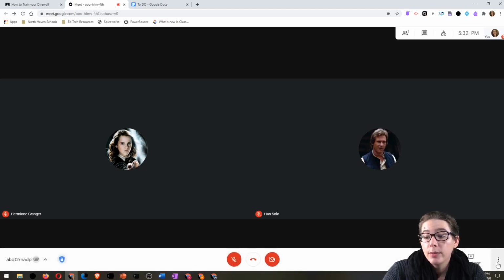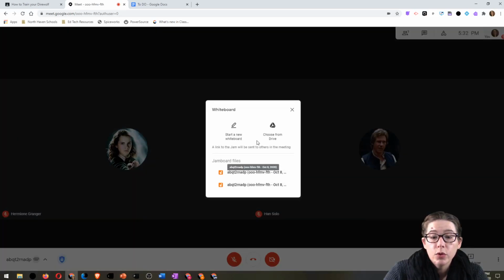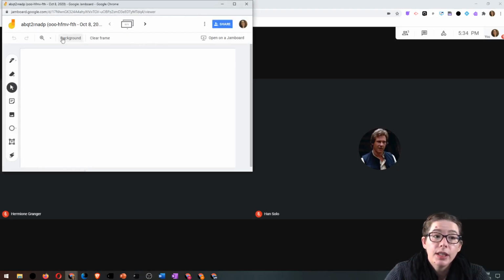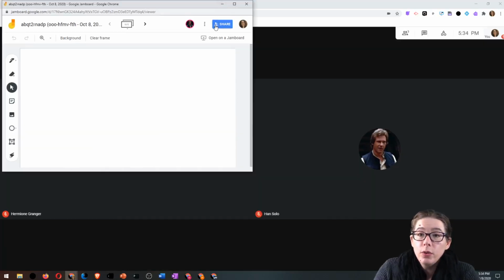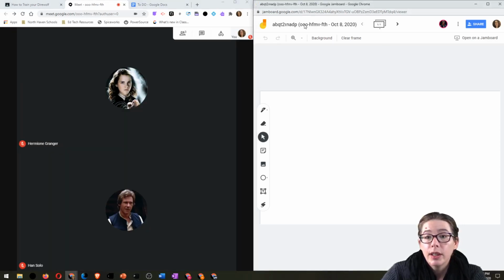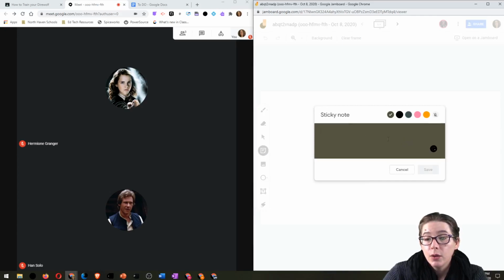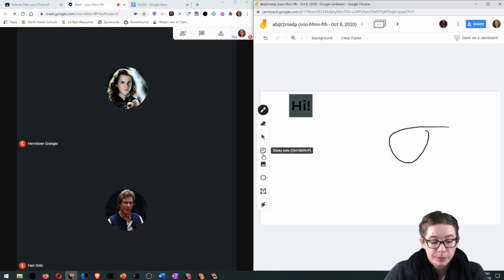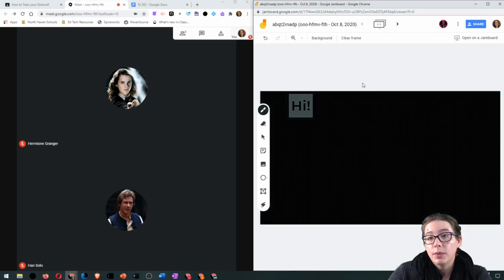Use Jamboard in Google Meet